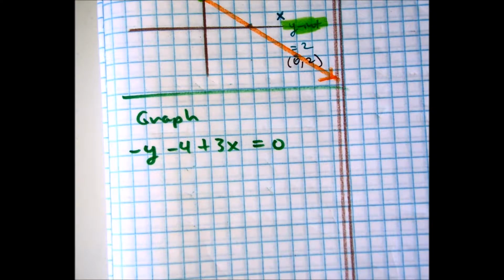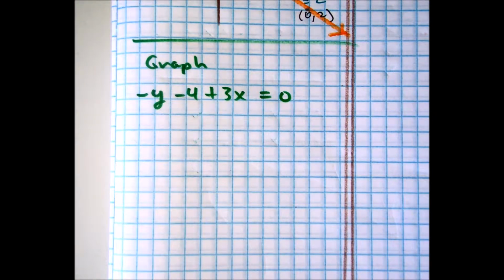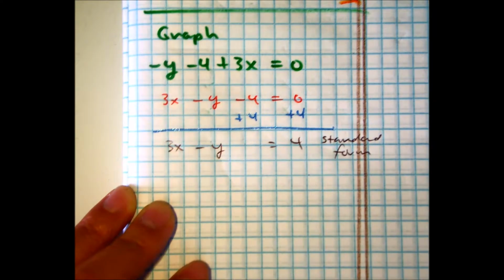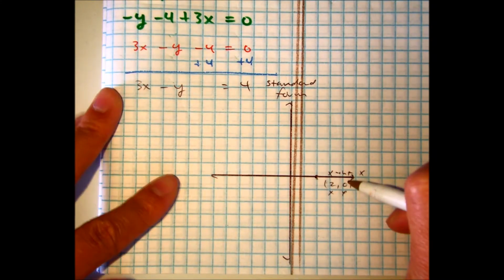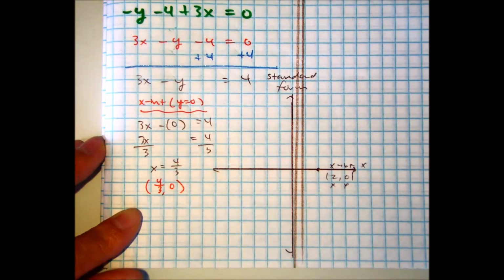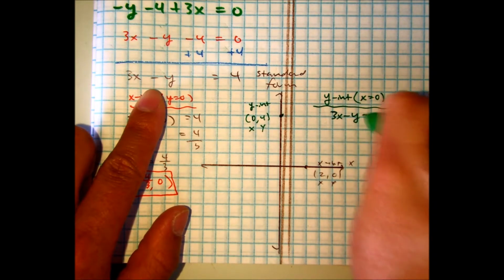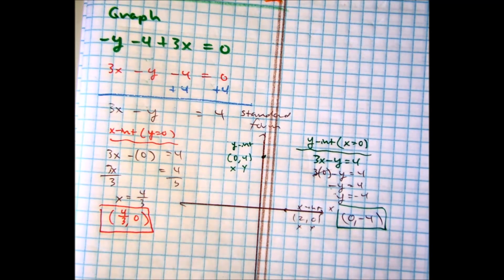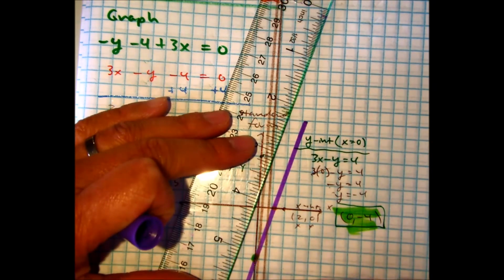p.4a graph linear equations C